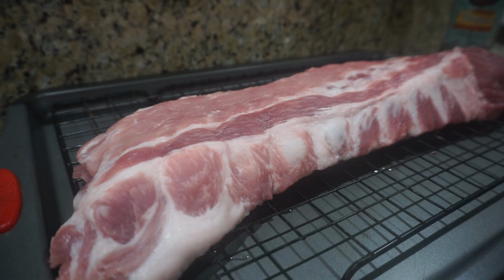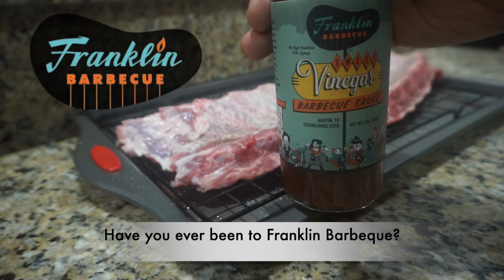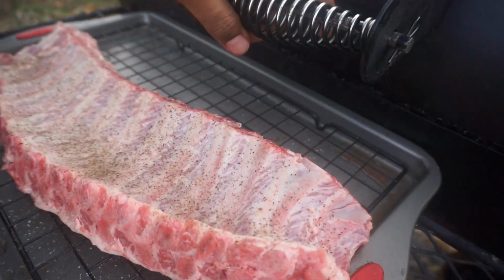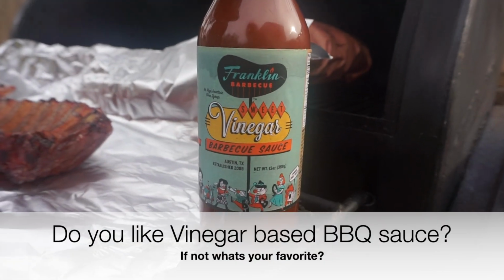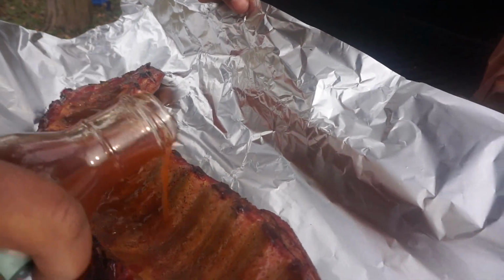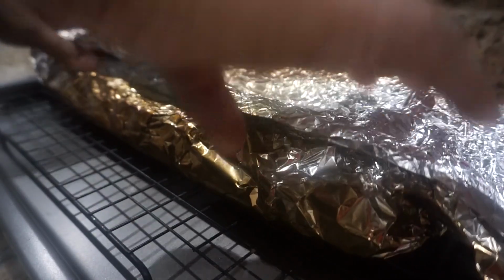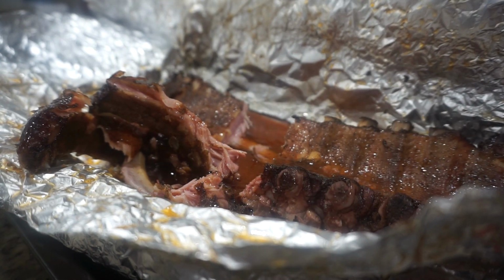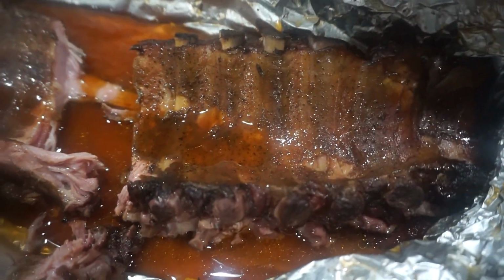Fall Off The Bone Baby Back Ribs | Franklin Barbecue Austin TX | Southern Smoke Boss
Fall Off The Bone Baby Back Ribs | Franklin Barbecue | Southern Smoke Boss